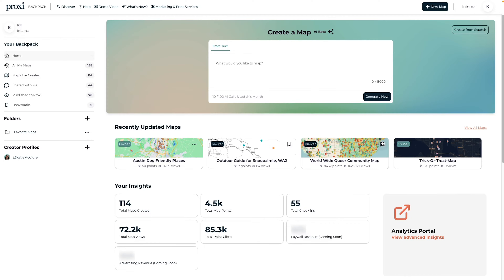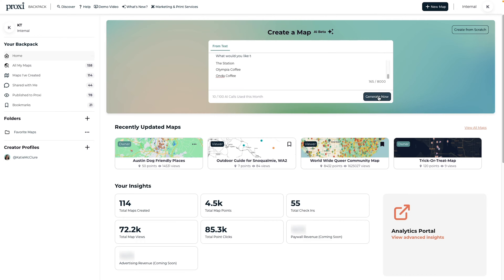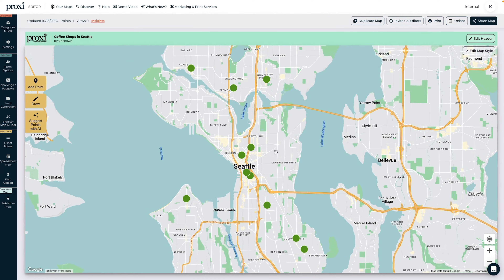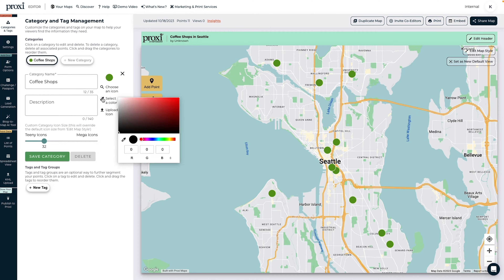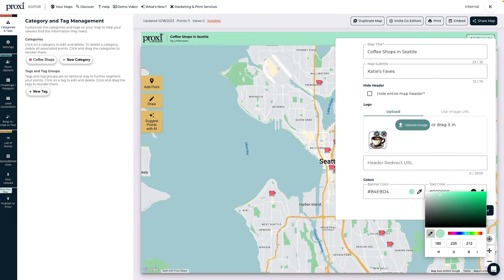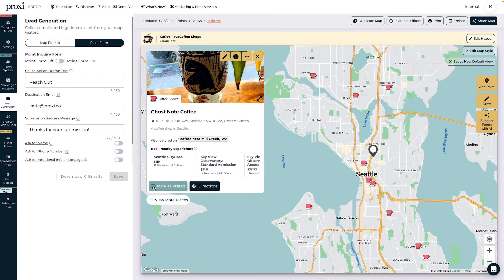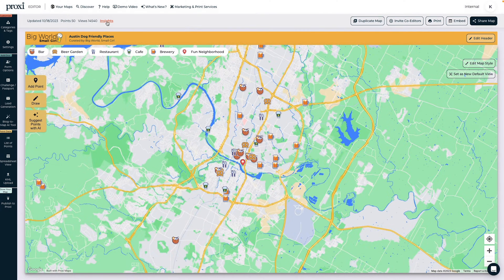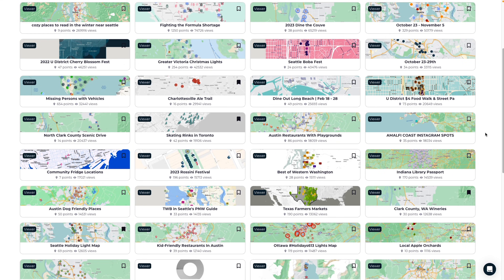Create No-Code, Interactive Maps in Minutes with Proxi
Proxi lets you create interactive maps and use lead-generation tools to convert website visitors into leads, customers, or event attendees.

Create no-code, digital maps to convert site visitors into leads, customers, or event attendees

You’d have better luck solving a Rubik’s Cube in the dark than coding an interactive map for your website. (“I’m definitely doing *something*. I just don't know what.”)

Digital maps are essential for local marketing, but they’re also a total nightmare to set up—especially without any coding experience.

What if you could create interactive maps for your website and embed lead gen tools to turn traffic into customers, without any coding?

Meet Proxi.